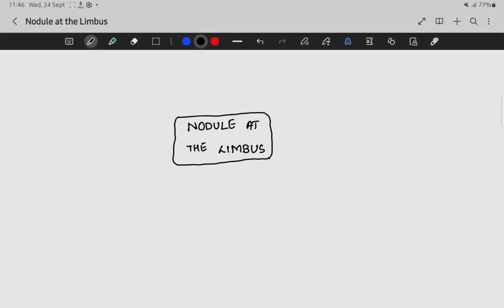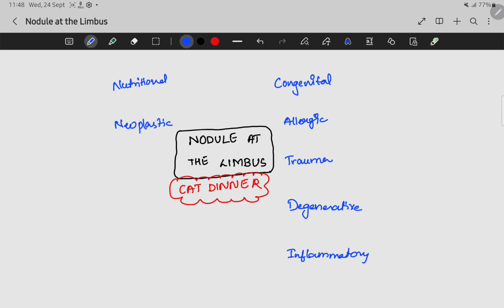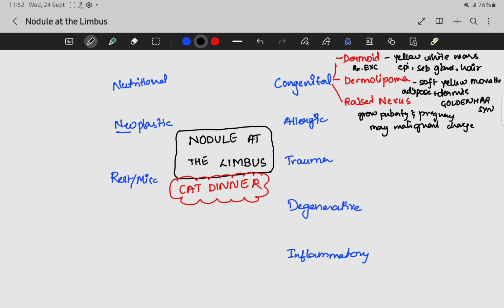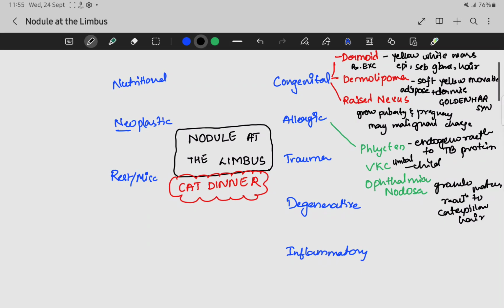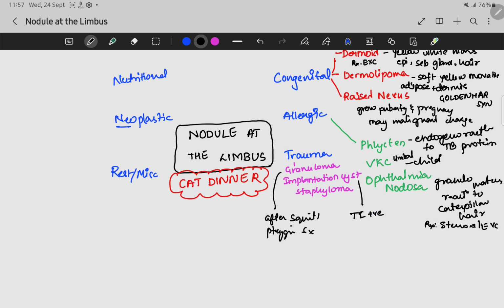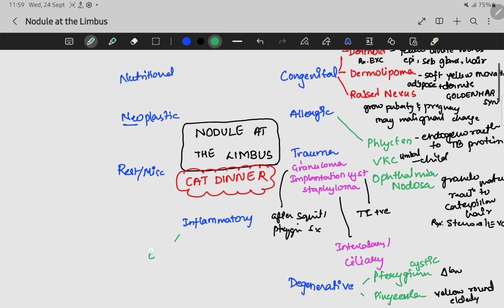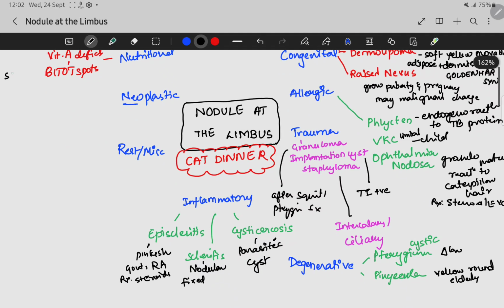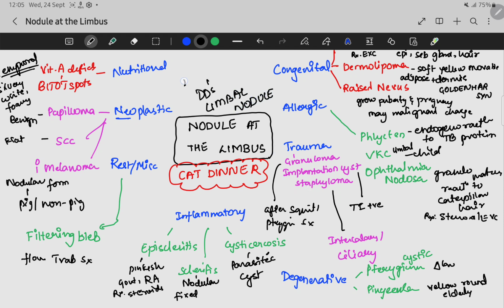Nodule at the limbus / limbal nodule + EASY MNEMONIC inside - differential diagnosis, FAQs mindmap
Eye Insider- Ophthalmology simplified Ophthalmology residents' one stop solution for all exam preparation. Mother of all Ophthalmology post graduate education
timestamps
00:00 Intro
00:46 Mnemonic
02:35 Congenital
04:34 Allergic
06:48 Traumatic
09:10 Degenerative
10:36 Inflammatory
12:37 Nutritional
13:22 Neoplastic
14:38 Rest / Filtering bleb